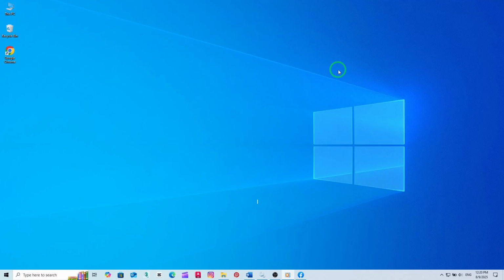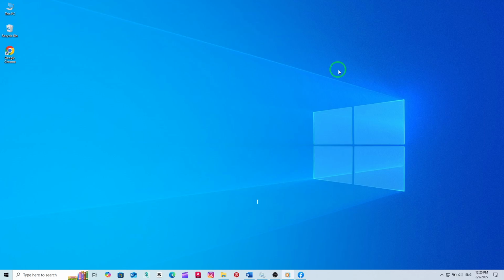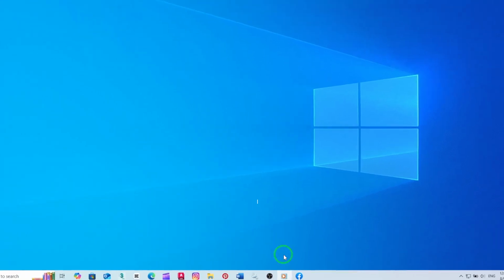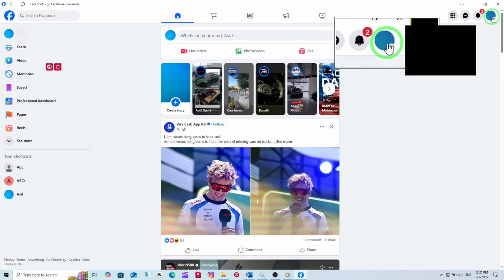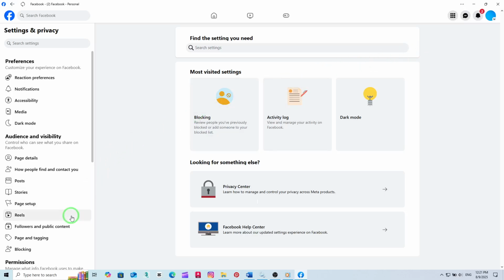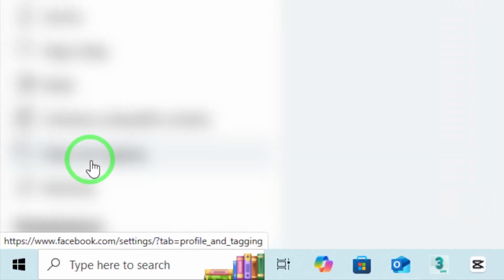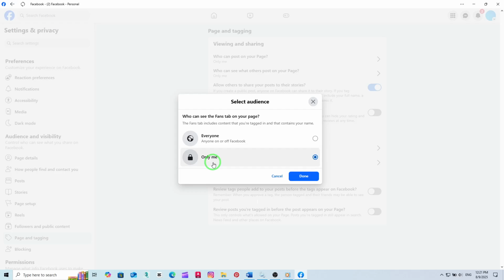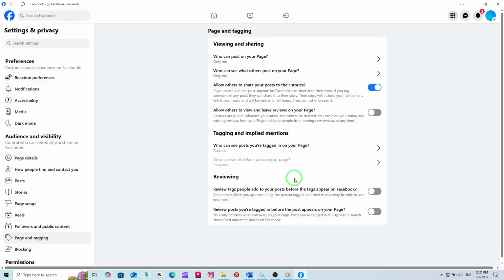How To Show Your Page Fans Tab On Facebook App On PC (New Update)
Learn how to show your Page Fans tab on the Facebook app using your PC with the new update. This step-by-step guide will help you make the Fans tab visible to everyone on your Facebook Page, so your community can easily see who supports your page. Follow these simple instructions and update your Facebook settings today.

1. Open Facebook app

2. Click on your profile photo at the top right corner

3. Enter to Settings and privacy, then Settings

4. Click on Page and Tagging, then Who can see the Fans tab on your Page

5. Choose Everyone, click Done

Make your Facebook Page more interactive and let your fans shine with this latest feature update. Boost your page’s engagement by ensuring the Fans tab is visible to all visitors.-

Chapters:
00:00 Intro
00:12 Soultion
01:05 Outro